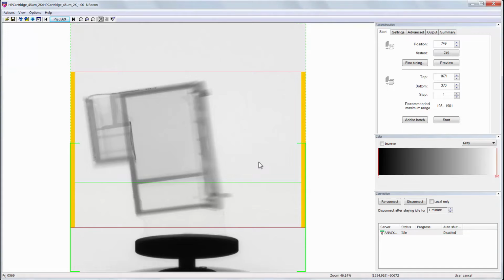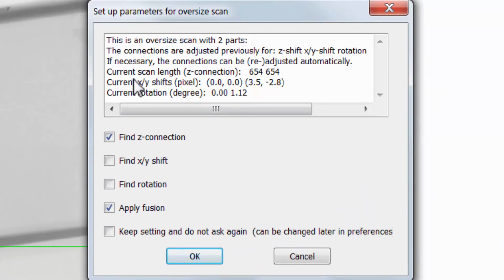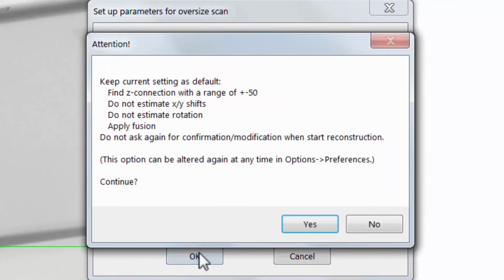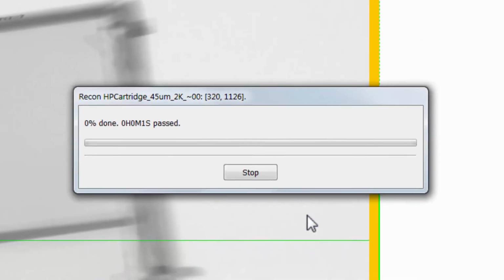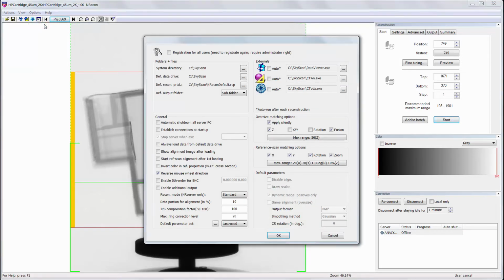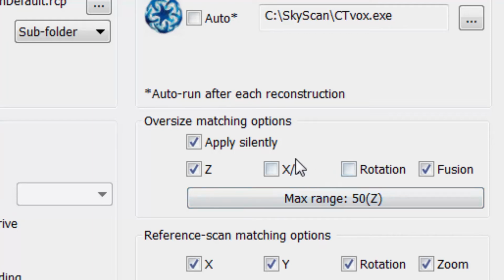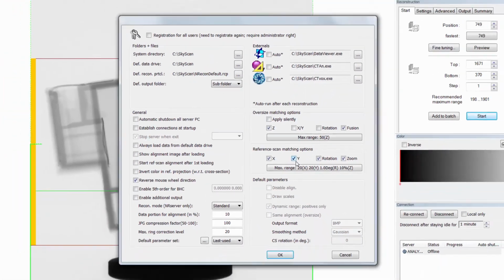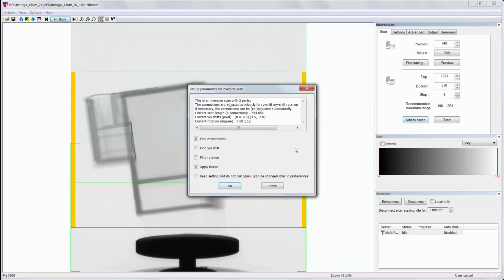Tip of the Month - Streamlining Oversize Scan Options with NRecon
Video tutorial for the tip of the month related to new capabilities to streamline oversize scan options with the release of NRecon 1.7.4.6